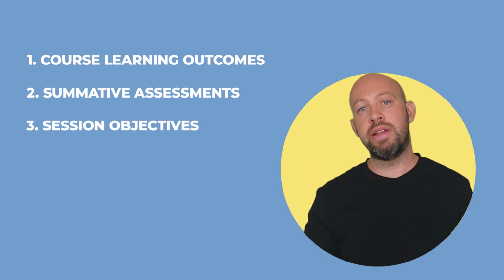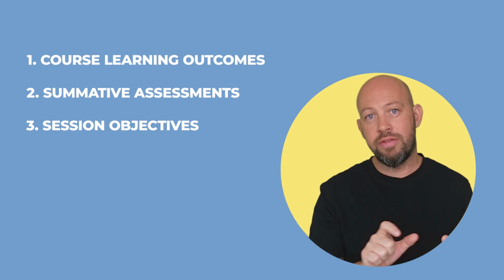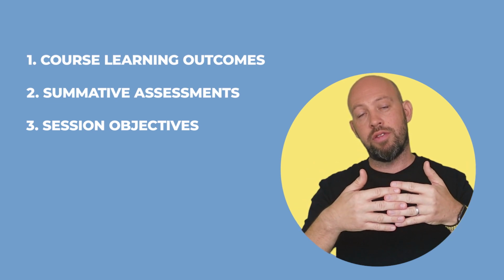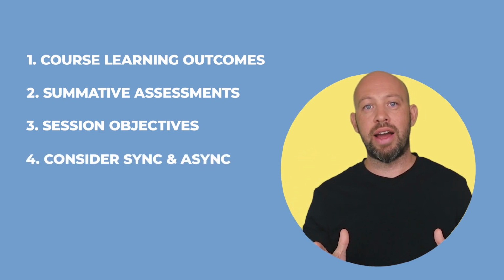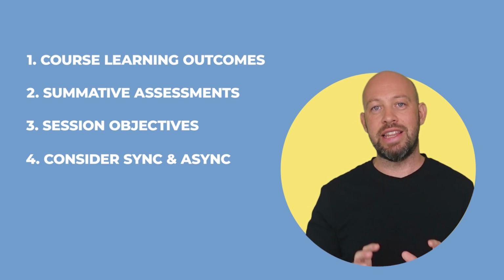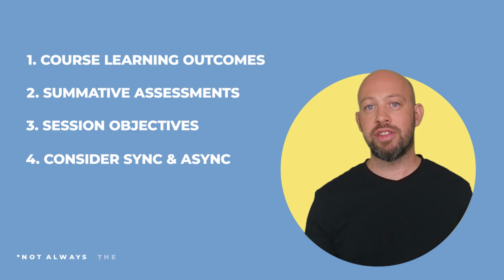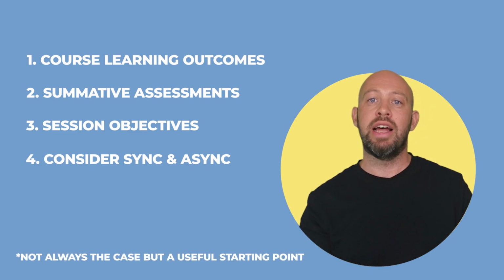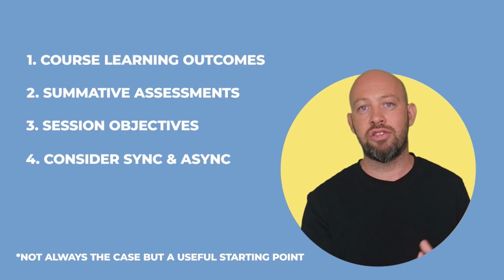Start Here for Blended Learning Design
This video offers an evidence-based design approach to consider when designing blended learning courses.

0.00 Intro
0:21 Outcomes-focused
2:00 Steps in BL Design
3:14 Identify Content & Activities
3:35 GenAI can help you...